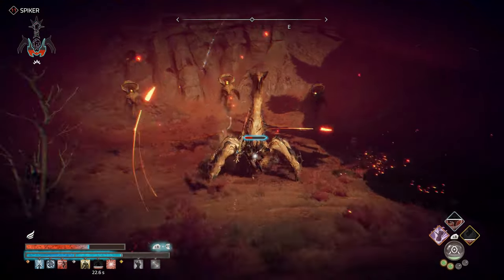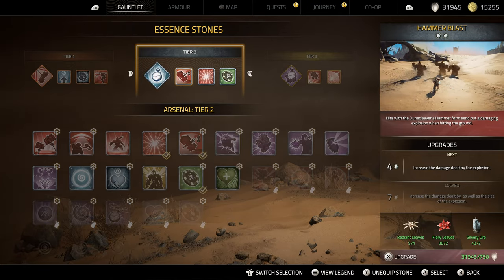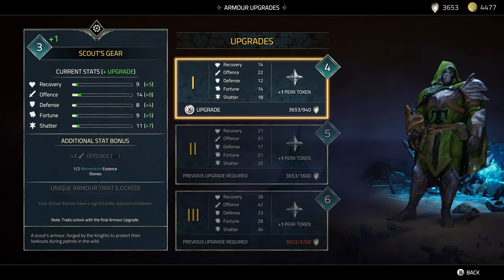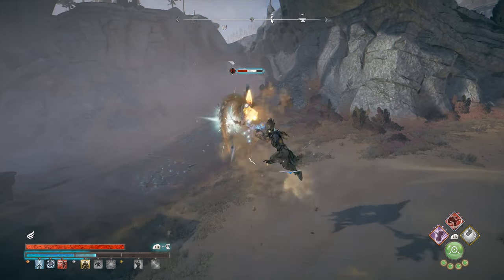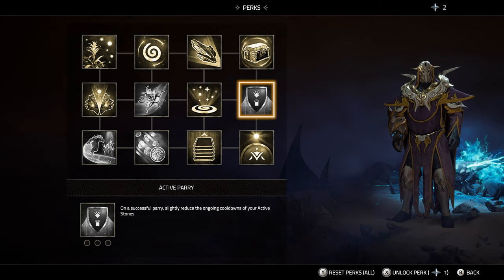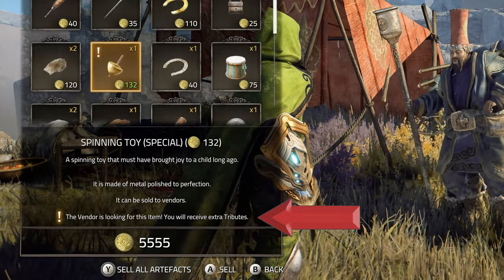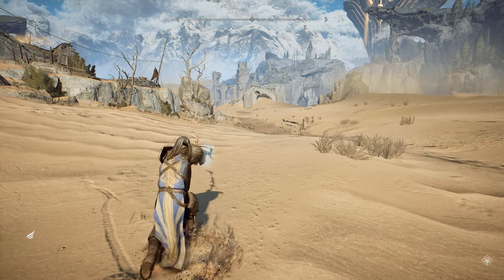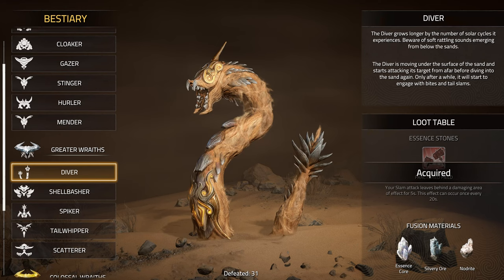Atlas Fallen | PRO TIPS - You Should Know From The Start!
Atlas Fallen gameplay guide, with beginner & advanced tips. Master every weapon, squeeze more out of the combat system, grab some useful gear & upgrades, and… SAND FACTS!!

Access provided for free from Focus Entertainment. PC gameplay.

00:00 Intro
00:19 The Dunecleaver
01:46 Early-Game Armor
03:00 The Sandwhip
04:27 Perks & Tokens
05:06 The Knuckledust
05:50 Traveling Vendor
06:28 Advanced Combat
08:23 Bestiary
08:47 Sand Facts?